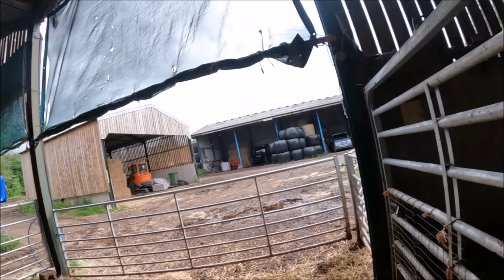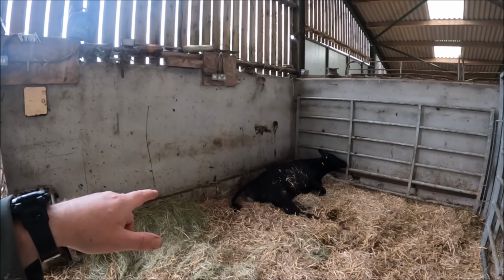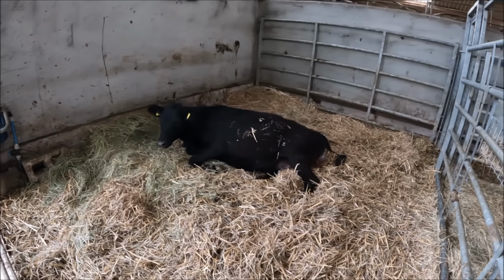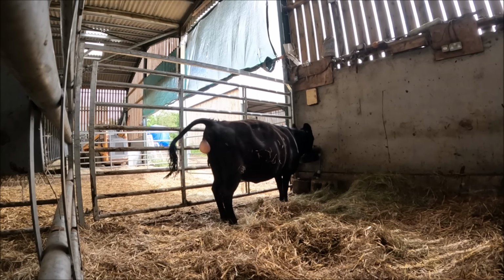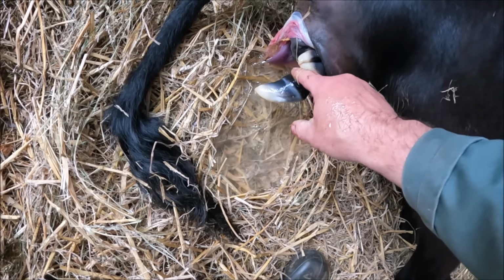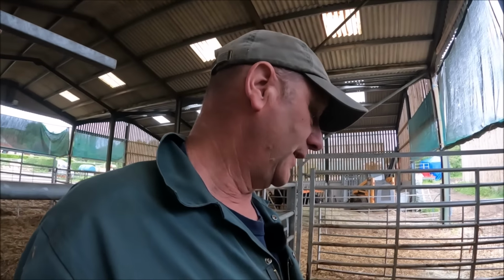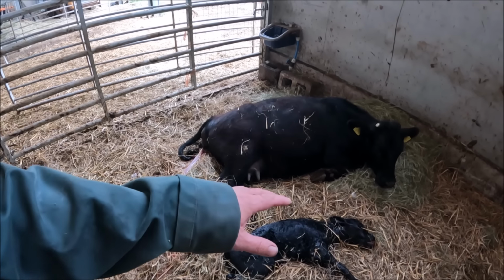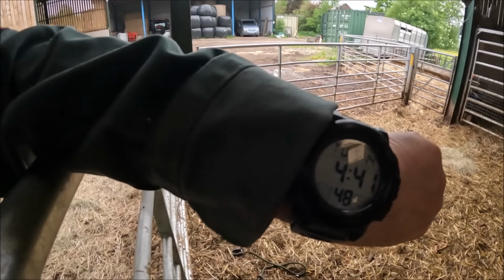14/05/24 That's not what we wanted!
One of those situations when you question your judgement, however with the way the events unfolded and considering the circumstance's, I still think I made the right call, at the right time, it was just that fate disagreed with me.

Looking for our MUSIC source for your own videos? Loads to choose from and you can find it all here.

We are.
United Kingdom.